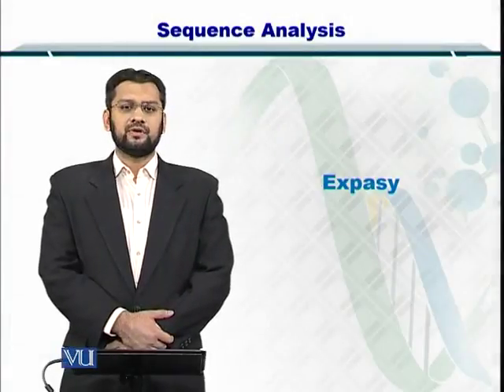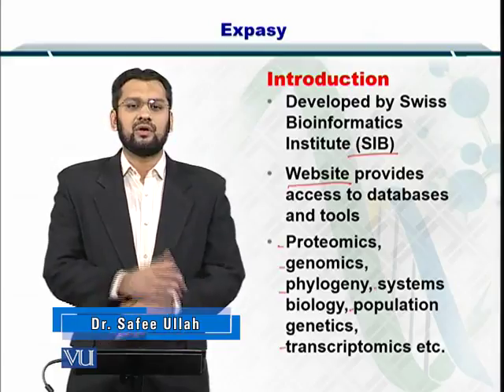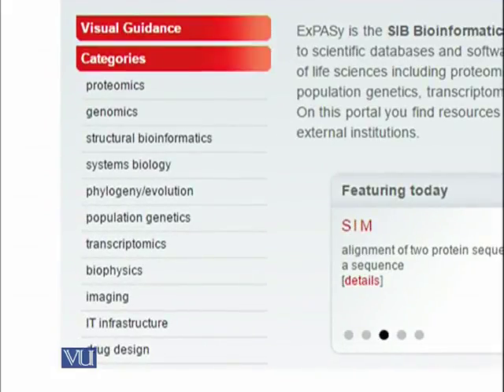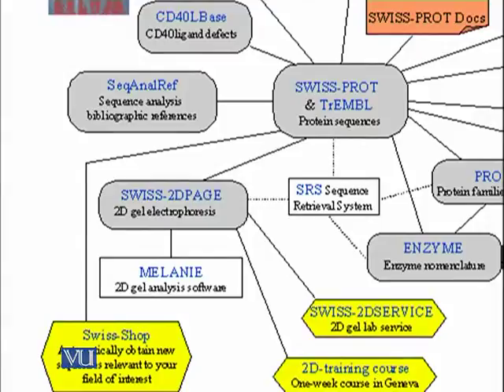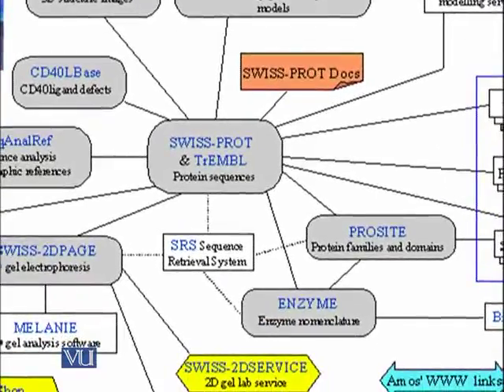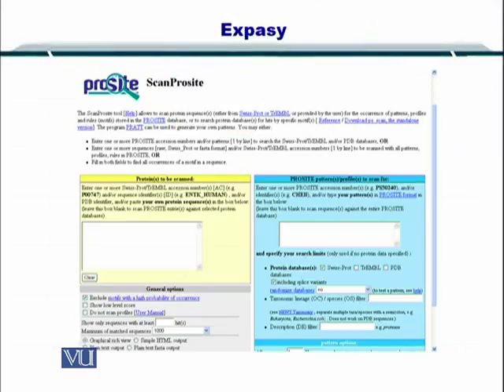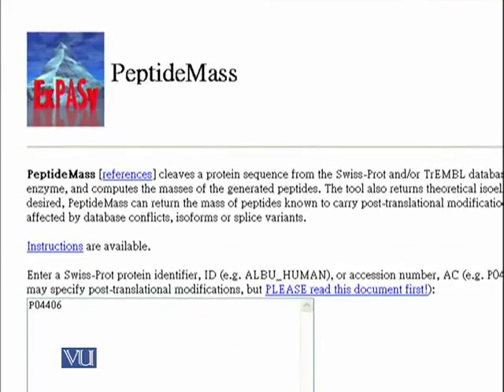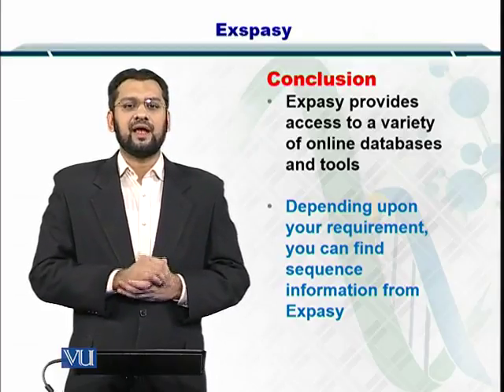Topic 71 (BIF401 - Bioinformatics I)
Course Code: BIF401
Course Name: Bioinformatics I
Instructor: Dr. Safee Ullah
Topic: EXPASY